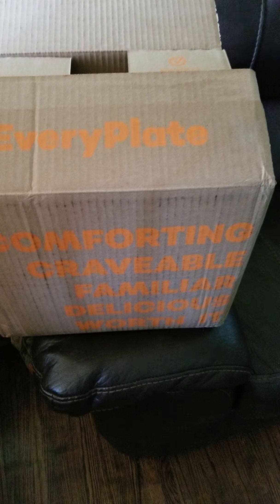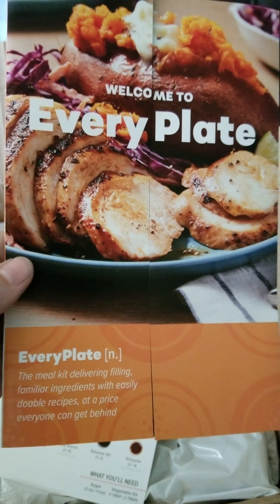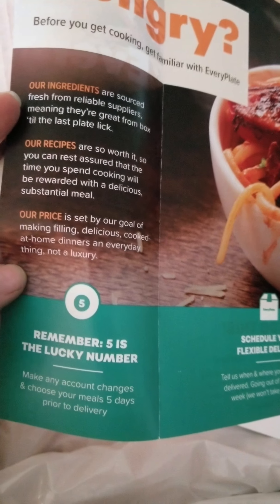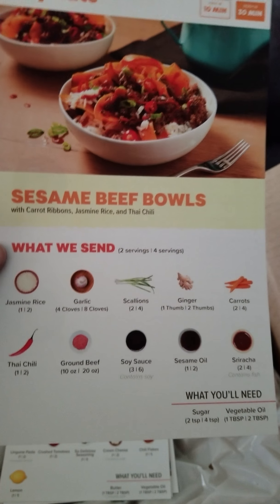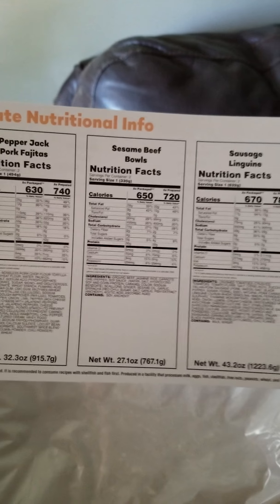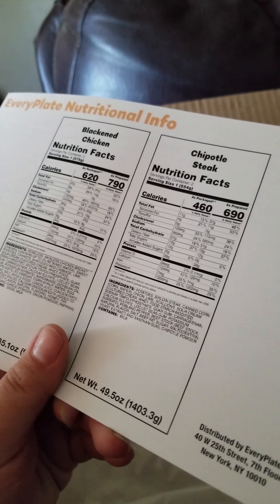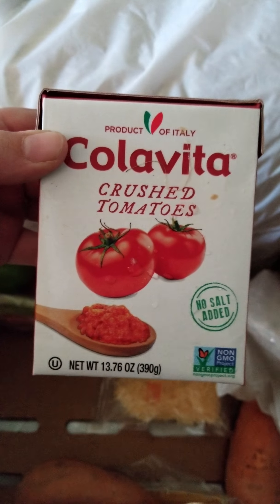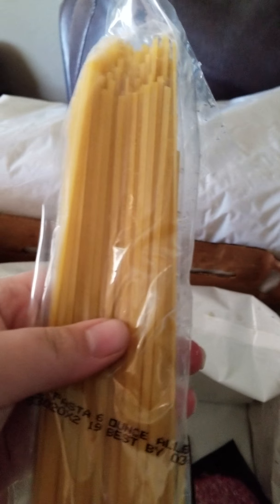Everyplate food subscription unboxing!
This is an unboxing of my first every player subscription purchase.